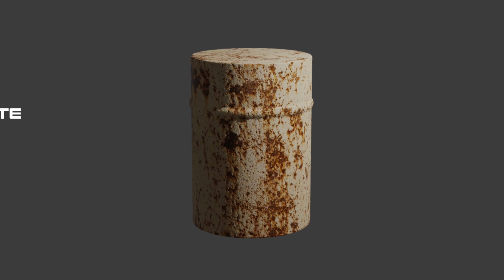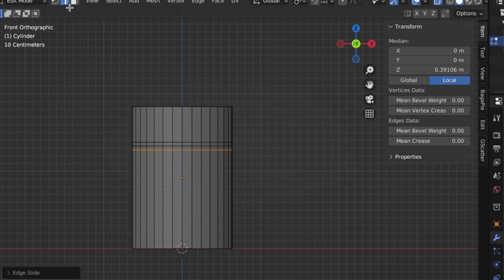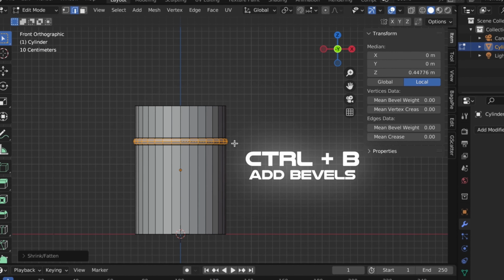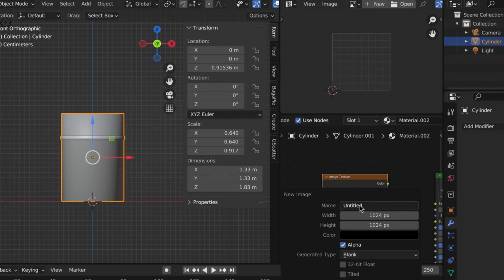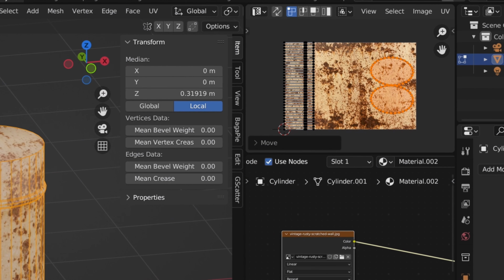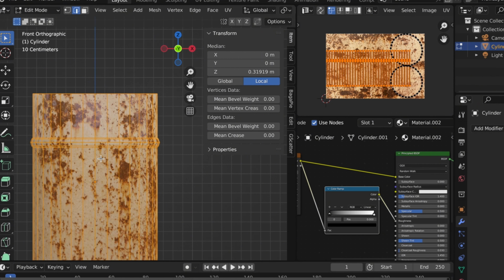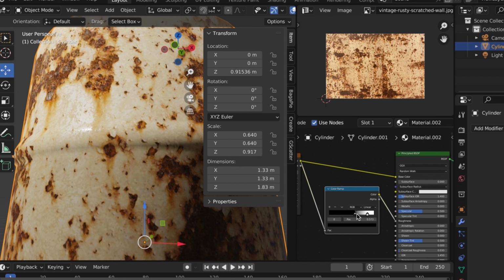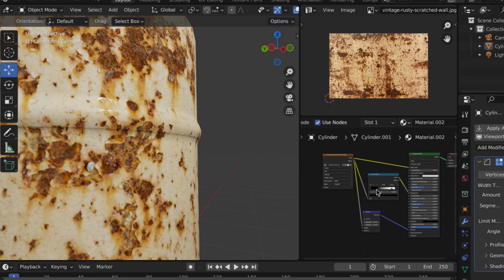Create Your First Realistic Asset in Blender !! ( Even if You're a Beginner )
I’ve got you back in this tutorial, whether you're a complete beginner or just starting out with Blender. I’ll guide you through each step, bringing you From 0 to something in blender and unlocking the secrets to creating your very first, realistic 3D asset.
I’ll leave the image texture that I used available in the description and then you will be able to test it.

Let’s Connect !

Access my latest 3D asset !

00:28 - Creating your mesh
00:49 - Adding loop cuts
01:46 - image texture
02:05 - UV unwrapping
03:05 - Bump
03:18 - Adjusting Values

Be creative, Be everything